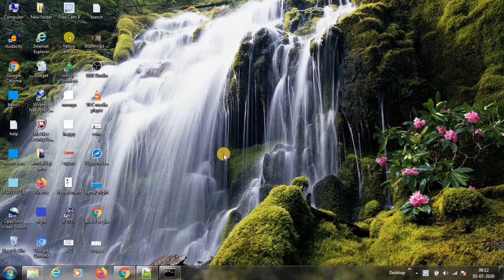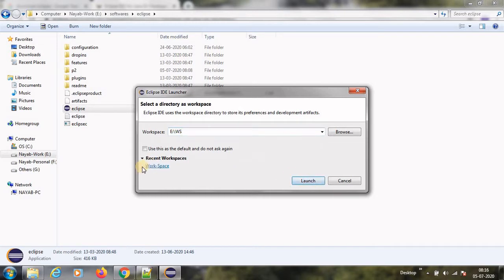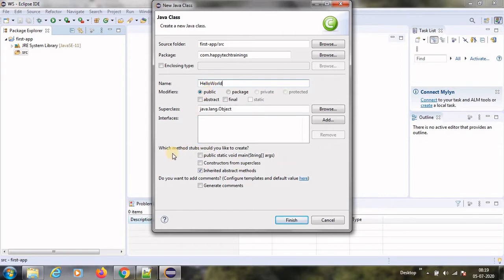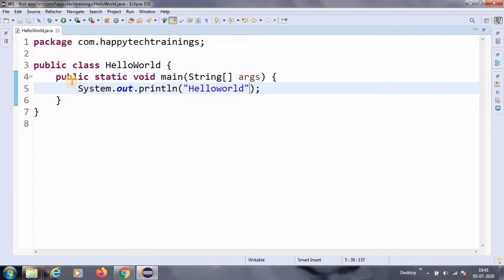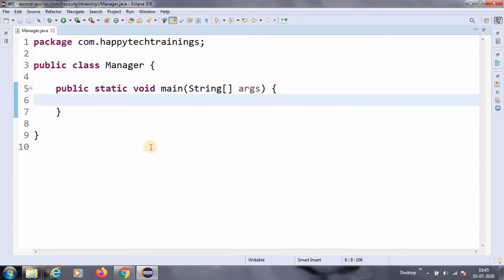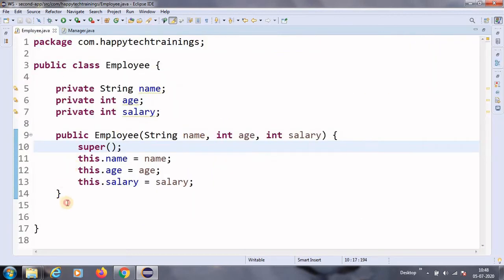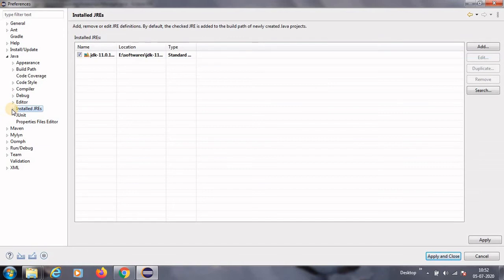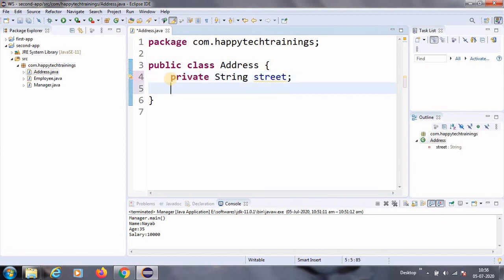Core java session 19: Eclipse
Eclipse